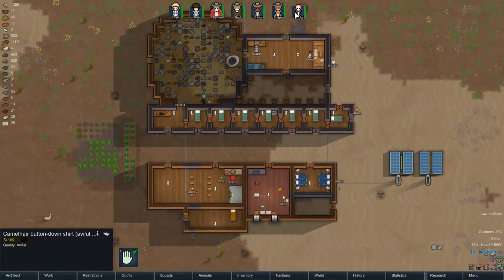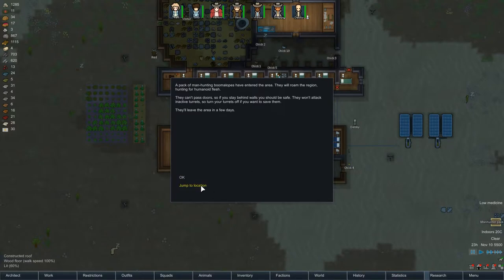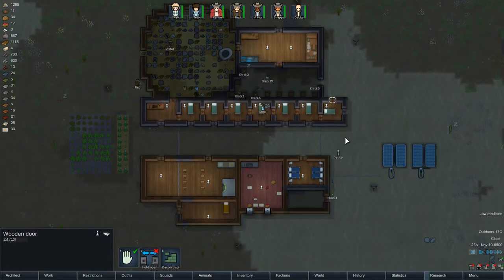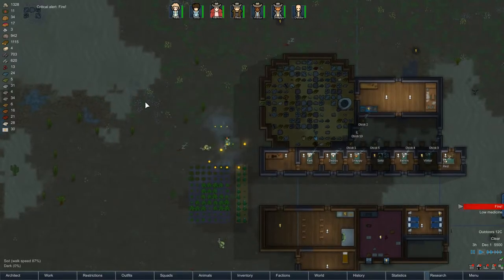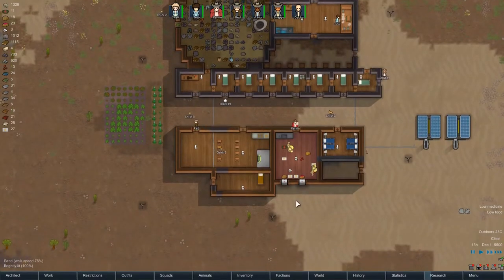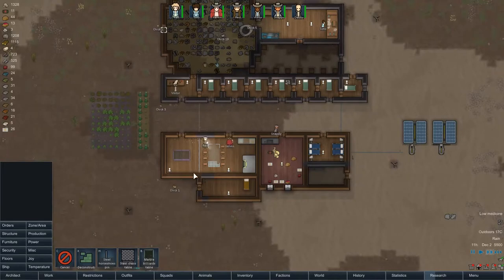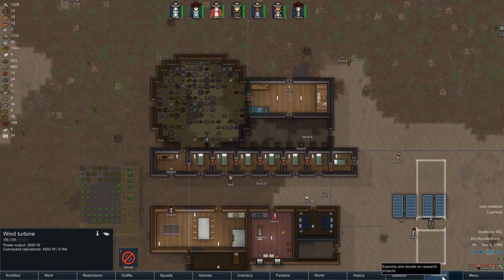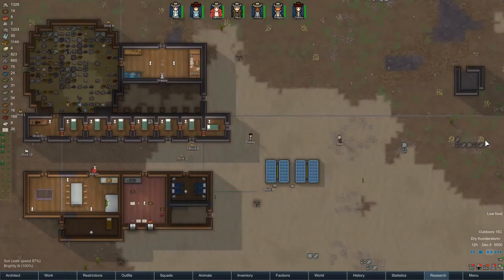Rimworld Alpha 12 - Manhunting Boomalopes?! - Let's Play Rimworld Gameplay Part 25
Welcome to my let's play series on Rimworld Alpha 12 - a colony simulator by Tynan Sylvester and Ludeon Studios!

In Rimworld you are tasked with helping 3 survivors from a crashed space liner survive and thrive on a frontier world at the rim of known space. The world, colonists and encounters are all randomly generated and along with the AI storyteller you are given excellent replay value which ensures no 2 games will ever play out the same! Failing in this game much like Dwarf Fortress can be as fun as managing to get all you colonists off the world in the climactic space shuttle launch... It's all about the story!

For this first lets play we are going with the Randy Random story teller, along with a random starting position and random colonists!

In this episode we continue the expansion of the common room, we make some more clothes for some semi-naked colonists, we start work on our second geothermal generator and we are invaded by some MANHUNTING BOOMALOPES... I don't know why I wrote that in capitals, they're not as scary as they sound, unless you don't like your meat char-grilled!

New features in Alpha 12:

Animal taming
Colonists with the Animal Handler work type will now interact with animals. Handlers can tame animals. They approach wild animals with food and attempt to tame them to make them part of the colony. Some animals may attack on a failed taming attempt but once tamed, handlers can train animals to help out around the colony!

Trainable skills:
Obedience: Has a master and follows their master around. While the master is drafted they defend.
Release: The master can release animal during combat to attack distant enemies!
Rescue: The animal will rescue wounded colonists and take them to bed.
Haul: The animal will haul items like a colonist would!

Each animal has a ‘wildness’ indicating how difficult it is to tame.
Animals have a minimum handling skill.
Tame animals can be assigned animal areas in which they will try to remain.
Tame animals can be bought and sold - Bulk traders carry normal animals, while exotic goods traders can buy and sell any unusual animala, pre-tamed.

New animal behaviors and mechanics
Some animals (alpaca, muffalo, camel) can be shorn for wool that can be crafted into clothes.
Some animals (muffalo, cow, camel) can be milked.
Some animals (chicken, cobra, iguana, tortoise, etc) can now lay eggs and fertilized eggs will eventually hatch.
Animals can get pregnant and give birth.
Animals all sleep so you can now build animal beds and animal boxes and place animal sleeping spots.
Animals have “life stages” related to their ages.
Your colony starts with a random pet now!
Animals can nuzzle colonists, improving their mood.
Animals can be named when tamed or when nuzzling. Names are drawn from a large bank of animal names.
All organisms including animals have life expectancies and will develop chronic conditions like frailty or cataracts in old age.
Doctors will treat animals’ wounds if the animal is in a colony bed and all animals produce animal filth, proportional to body size of course...

New animals
Boomalope (a large animal that explodes and sets the surround area on fire on death)
Thrumbo (a giant peaceful powerful creature with expensive fur and horn)
Chinchilla (very valuable fur)
Capybara
Cow
Pig
Chicken
Yorkshire terrier
Labrador retriever
Husky
Elephant

Room roles and stats:
Rooms now have ‘roles’ and stats based on what is inside them. These are automatically-defined values that passively affect thoughts and events in the room. You can keep an eye on the room stats with the new inspection tool

Facilities
Added ‘facilities’ – passive objects that give bonuses to other nearby objects:
Vitals monitor (improves healing in adjacent medical bed)
Tool cabinet (improves production at nearby work table)
Multi-analyzer (speeds research at nearby research bench)

Ancient artifacts
Ancient artifacts with psychic powers can be bought, sold, and found in ancient crypts.
Psychic powers work at any range through obstacles.
Artifacts are one-use only!